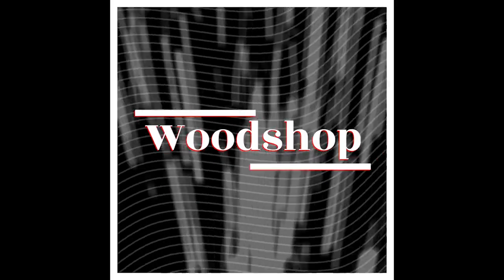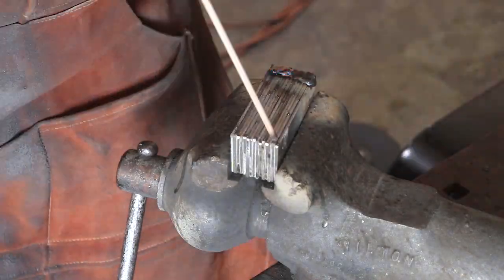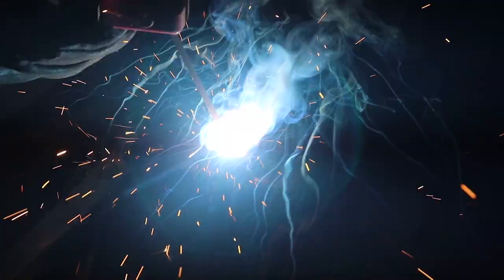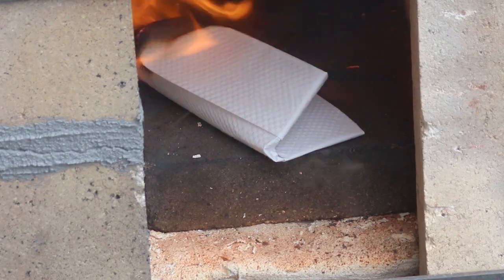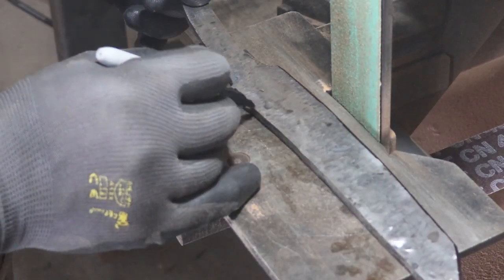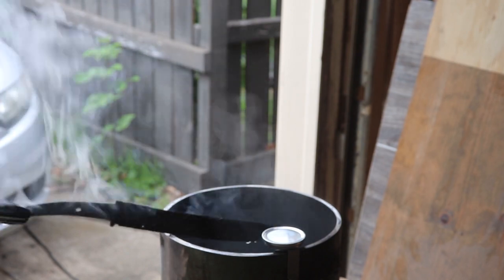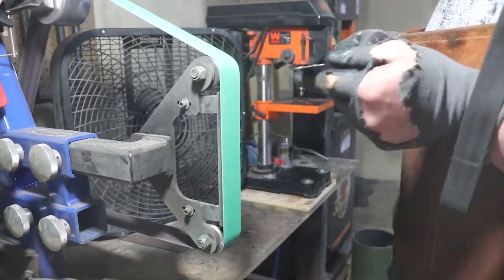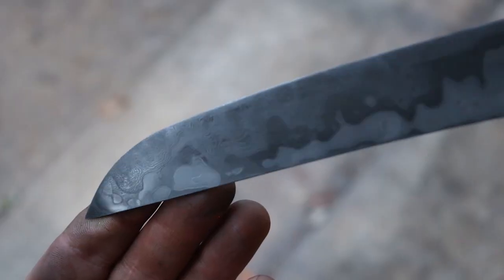Making a Custom Damascus Core 7-Layer San Mai Tanto Knife Part I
Building this damascus san mai tanto is a pretty big accomplishment for me. This is definitely the most complicated blade I have ever pulled off but after finishing it, I knew that all the hard work was worth it. It turned out beautifully.

I started off by making a 60 layer billet of damascus from 1084, 80CrV2 and 15n20. Then I layered the damascus with 1084, 80CrV2 and a mild steel jacket before forge welding and, finally, forging the blade to shape. I ground in the bevels (as opposed to forging them in) to expose the layers of steel and also to insure that I didn't have any mild steel near the edge.

After the blade was forged out, I roughly profiled it with an angle grinder and then took it to the 2x72 to flatten it out. Before grinding in the bevels, I quickly etched the blade so I could identify where along the edge the mild steel ran. It was fairly even on either side, so I was able to grind the bevels in with no issues. After a quick grind, it was time for heat treating.

I normalized for 5 cycles. The blade warped while cooling during the first 2 cycles so I kept running them until I had 3 consecutive cycles with no warp. Unfortunately, the blade warped pretty badly during the quench and I was unable to correct it while tempering. So, I normalized and quenched the blade, again. I put the blade in a straightening "jig" right after the quench (I lay it on the anvil and smash it with a railroad tie plate and a 60lb kettlebell). It had a slight warp when I took it out but it was still pretty hot so I tossed it in the leg vise to cool. There was a slight warp but I was able to fix it in the temper with just a tiny amount to grind out. In the process I was able to grind out all of the delaminations and inclusions in the blade and I wound up with a pristine piece of pattern welded steel.

I ground in deep, flat bevels and hand sanded up to 1500 grit prior to etching in ferric chloride for about 30 minutes and then in vinegar overnight. Then I shined them up with some buffing compound, inspected it, and promptly patted myself on the back.

It's easy to get dragged down when you're making simple, full-tang blades all the time (because that's mostly what sells). So, it's nice to have a build that I"m challenged and excited by.